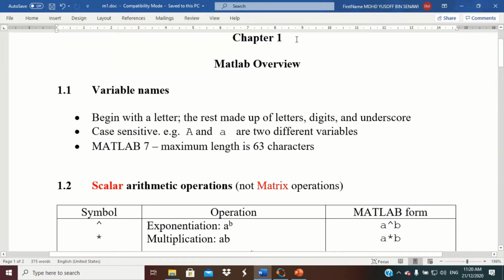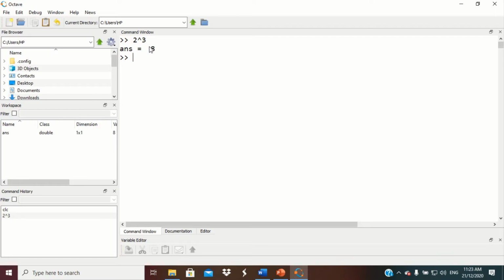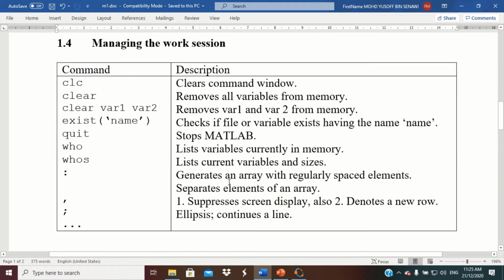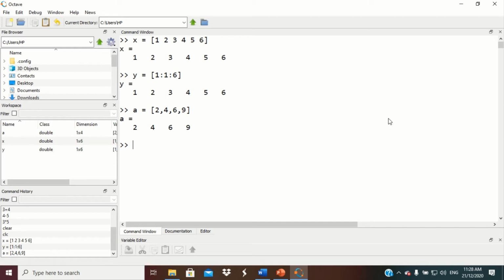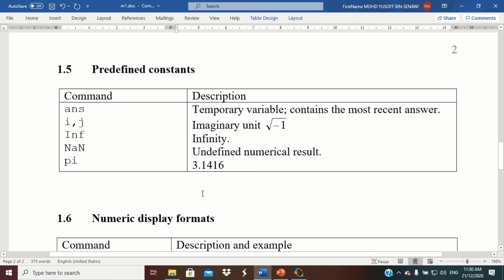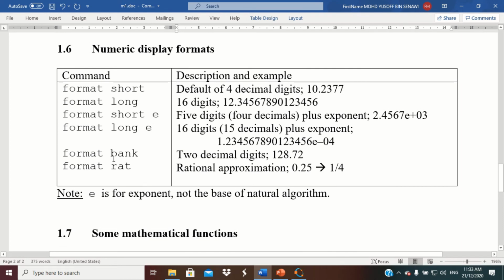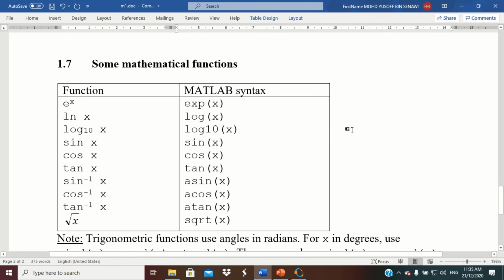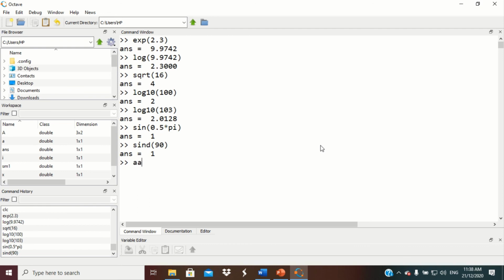Matlab Chapter 1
Matlab overview